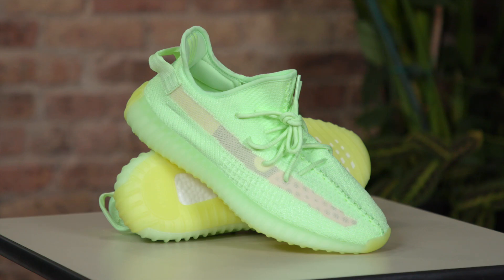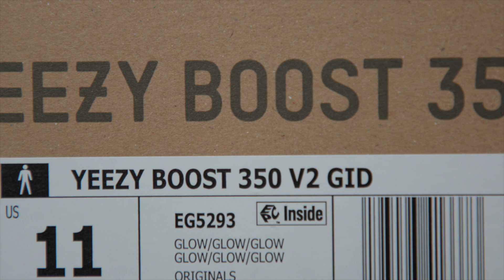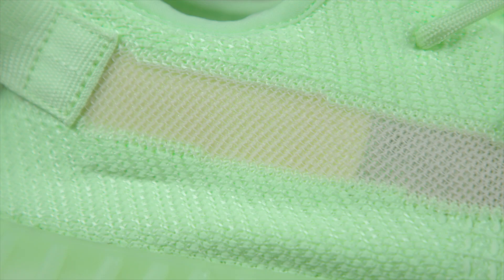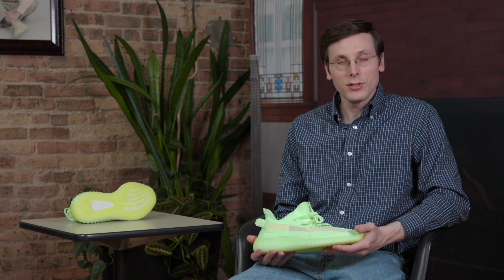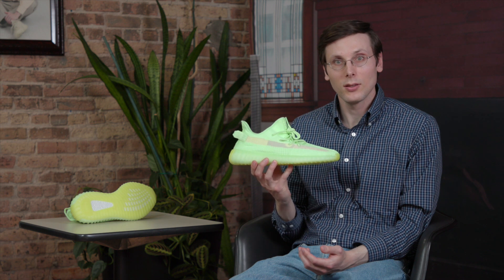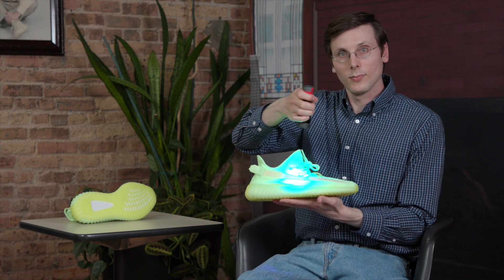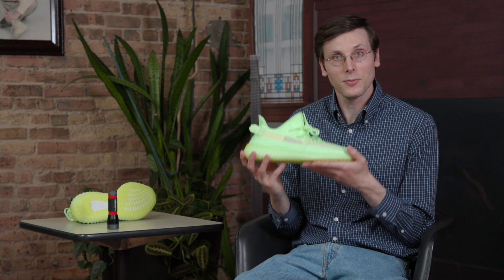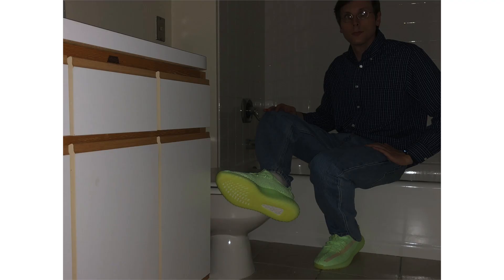Yeezy 350 GITD: Get Amazing Glow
The adidas Yeezy 350 V2 "Glow" is an exciting shoe—perfect for those summer days and, with that glow-in-the-dark midsole and upper, even more perfect for those summer nights. But how do you get amazing glow out of this Yeezy 350? Brad Hall (me) has a couple tips to help you do just that.

-Brad Hall